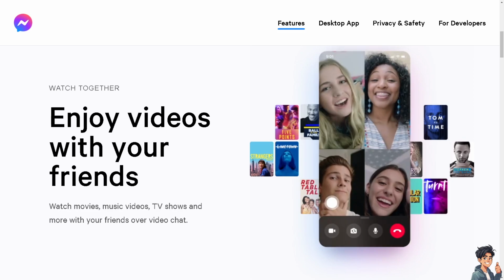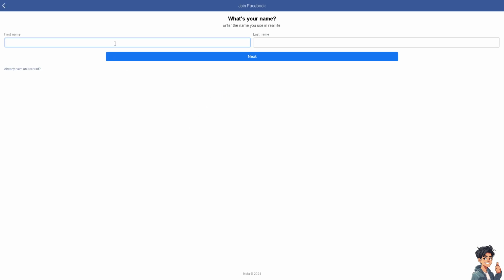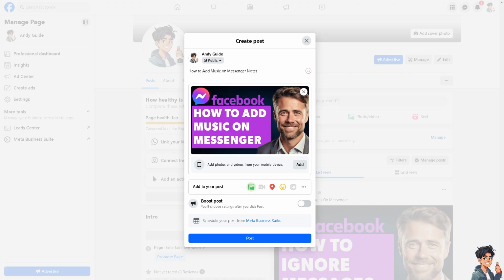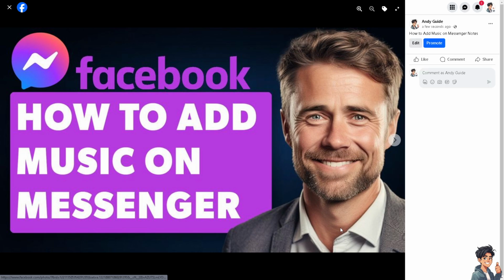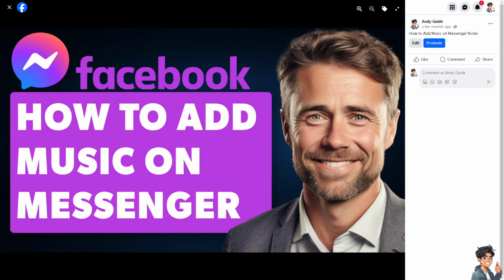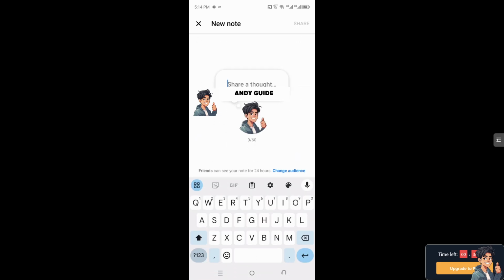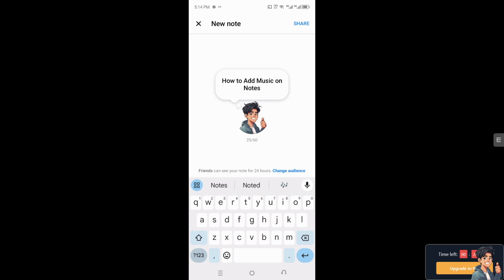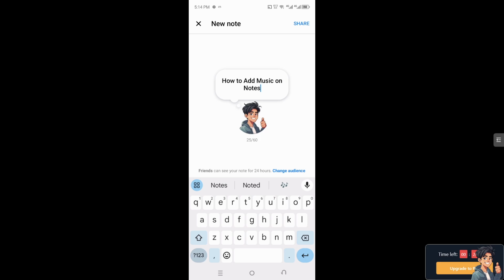How to Add Music on Messenger Notes (Full 2024 Guide)